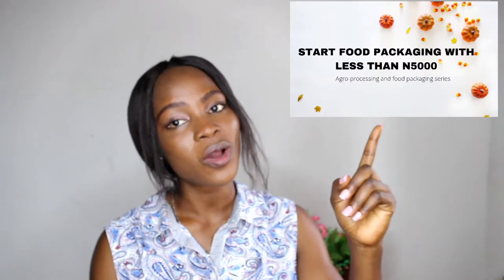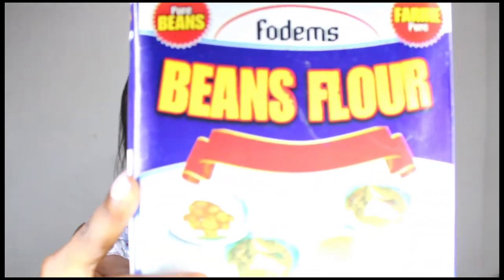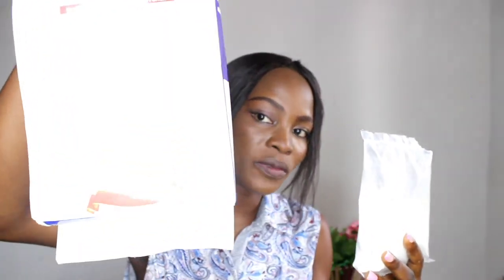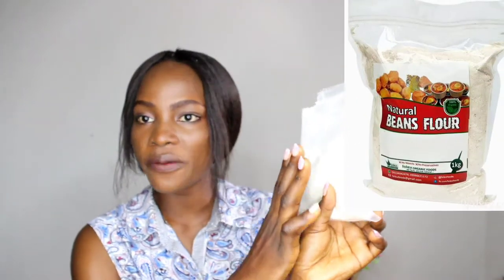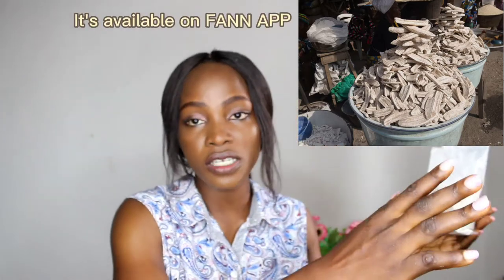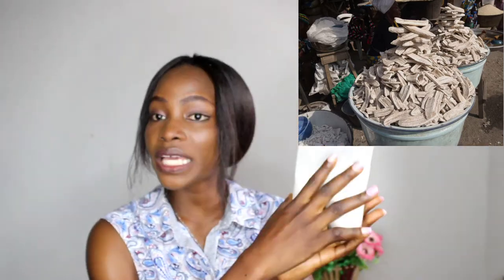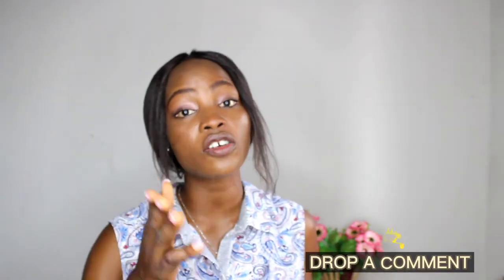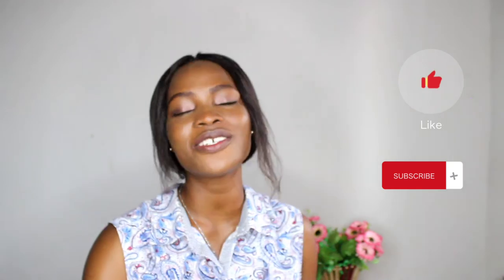HOW TO PACKAGE PRODUCTS FROM YOUR KITCHEN || Agro-processing and food packaging business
FANN MARKET APP

FOR QUALITY SEEDS AND SEEDLINGS

FOR CONSULTATION, FARM SET UP AND FARM MANAGEMENT

SHORT BIO

 I'm Odibe Juliet Ijeoma. I'm your No1 Agribusiness consultant and a Farmer.

I'm the founder of FANN NIGERIA

I teach farm owners and agri-preneur how to make profits from their farm and how to start up an agriculture business

I'm all about profitable farming.

Facebook: Odibe Juliet Ijeoma, @farmy Julie
Twitter; @Farmyjulie